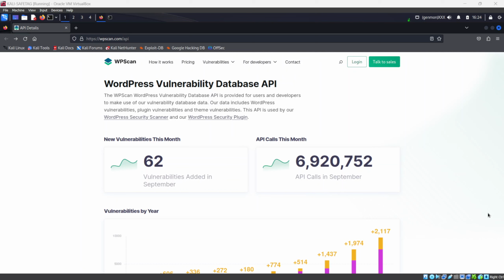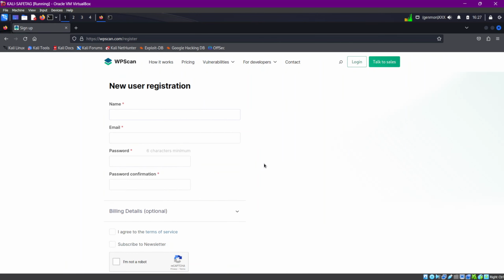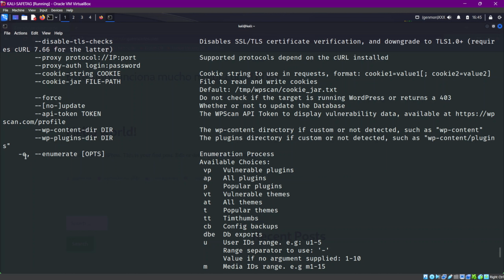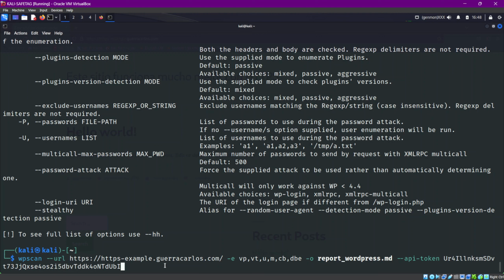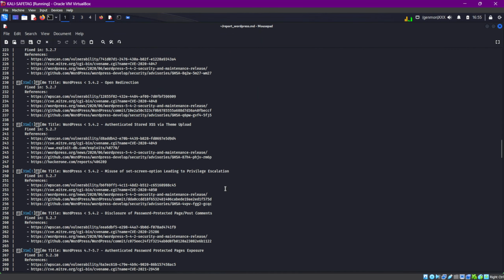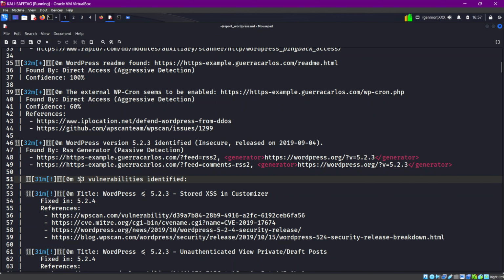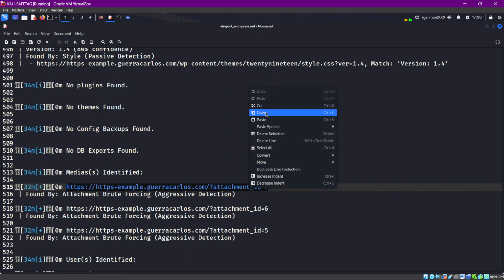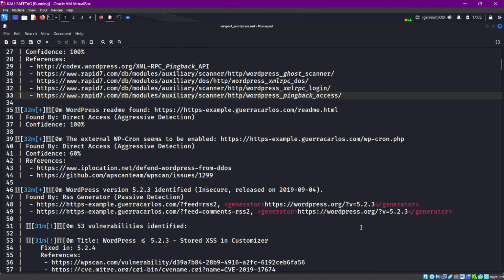SAFETAG Training of Auditors SSEA 2023 Session 04 WPScan 01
Getting an API key, exploring basic features, and running a test